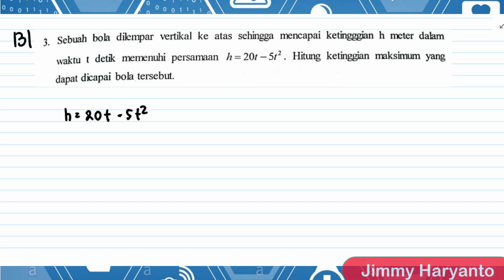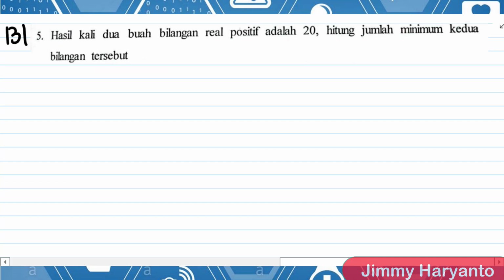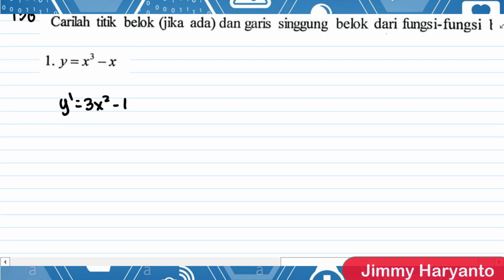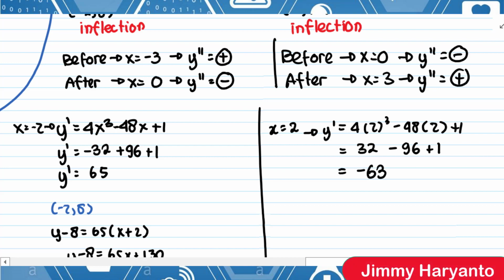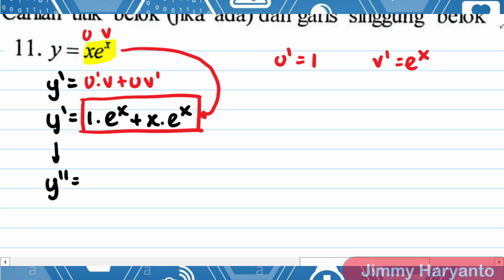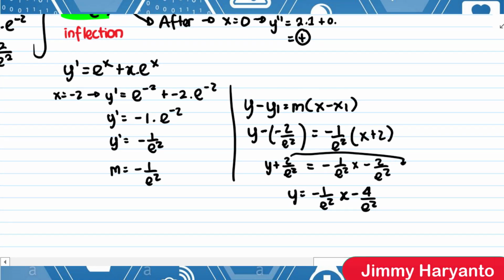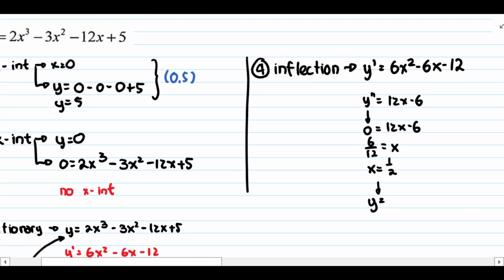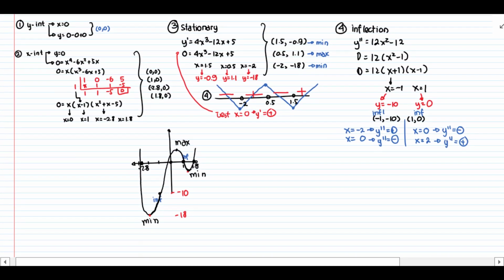Differentiation Part 7 Solutions